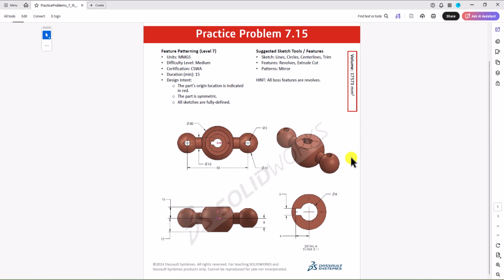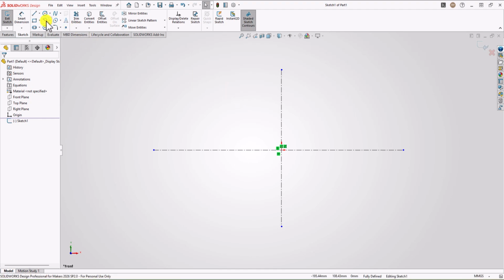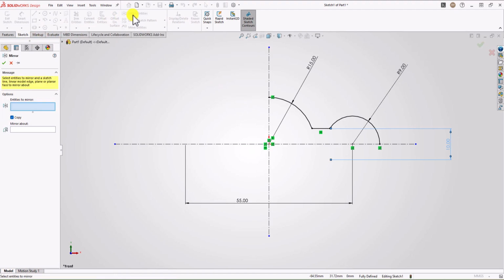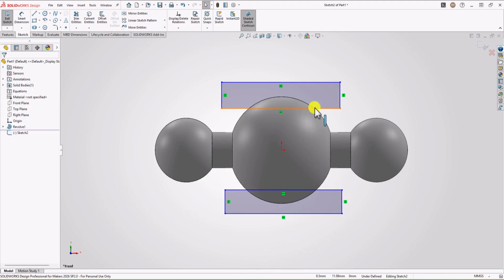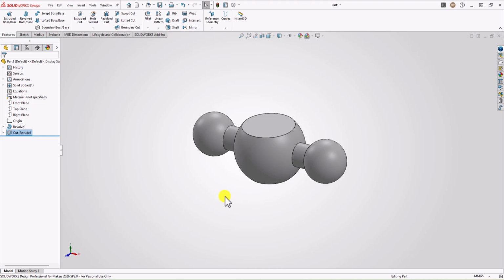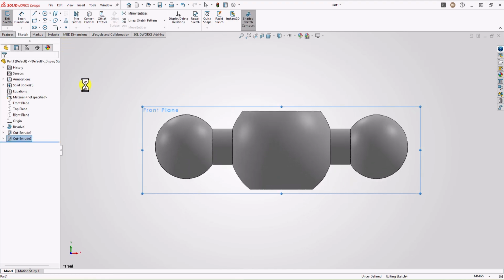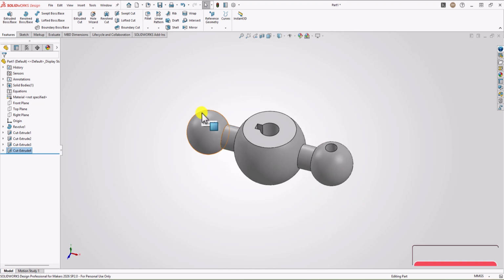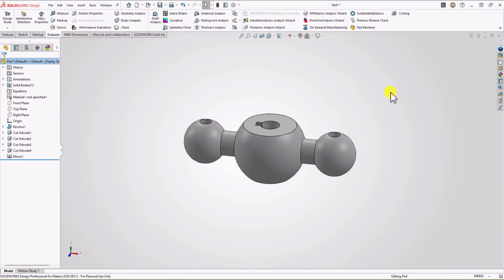CSWA Practice Problem 7.15 Solution | SolidWorks Exam Guide